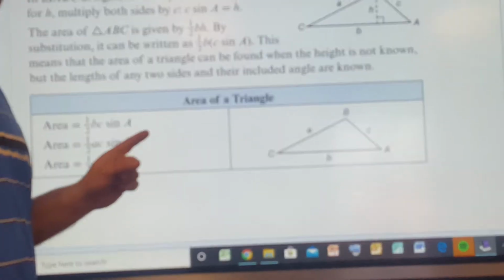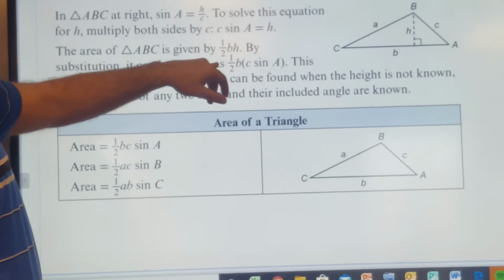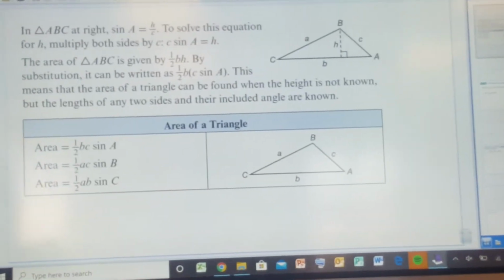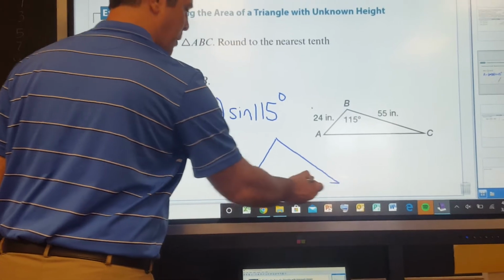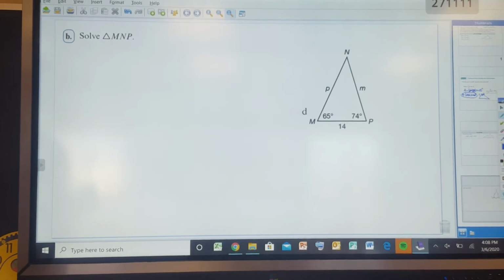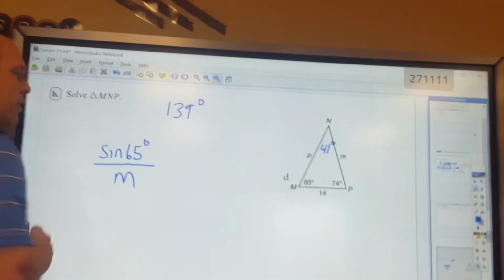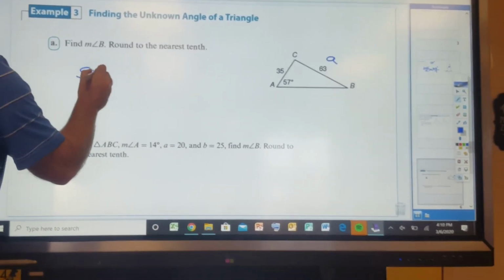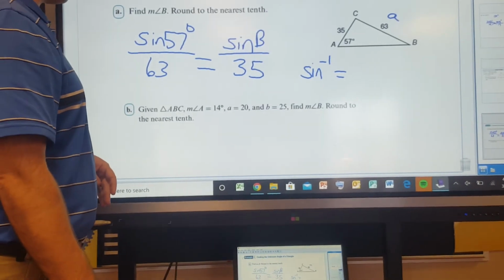March 6, 2020